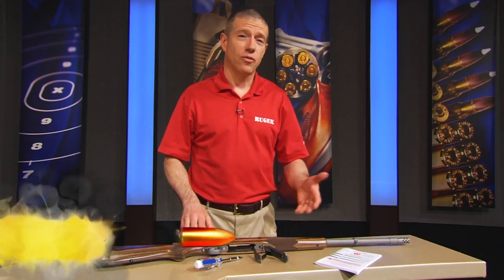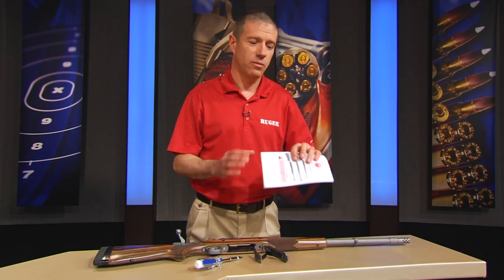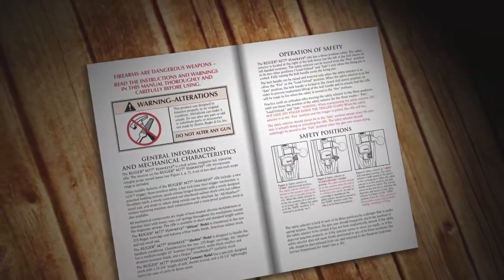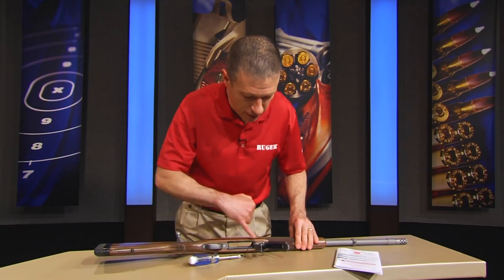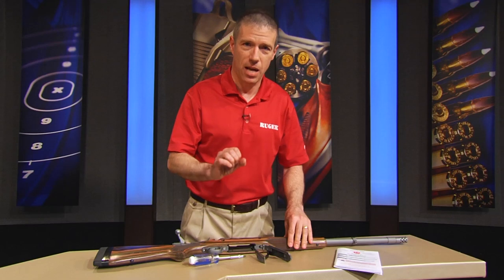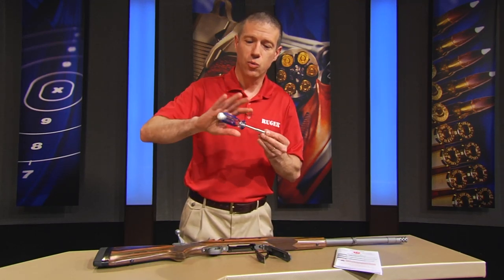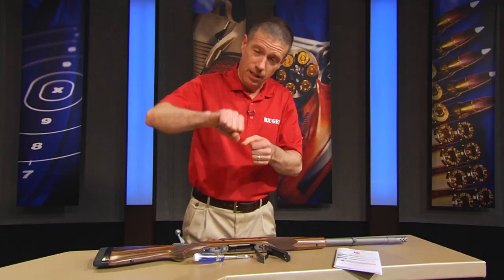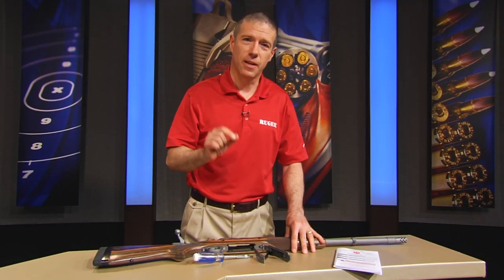Quick Fix on a Ruger M77: Guns & Gear|S5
In this segment of Guns & Gear® TV Season 5, Ruger's Mark Gurney discusses why you should turn to your manual first if your rifle was shooting well, and now it's not. The fix might be something simple!

Guns and Gear is back for a fifth season to showcase the newest and most interesting firearms and products in the industry. Offering a gun shop in your living room, you'll get in-studio interviews, field and range demonstrations, shooting tips and more.

Guns and Gear airs on the Pursuit Channel on Mondays at 8:30 a.m. ET, Wednesdays at 2:30 p.m. Eastern, Fridays at 10:30 p.m. ET and Sundays at 1:30 a.m. ET. Pursuit Channel airs on DirectTV, Ch. 604, and DISH Network, Ch. 393. Check your local listings for additional channel information. Guns & Gear TV will air on Sportsman Channel beginning January 2014. Watch show segments, learn more about the products, and get the latest news